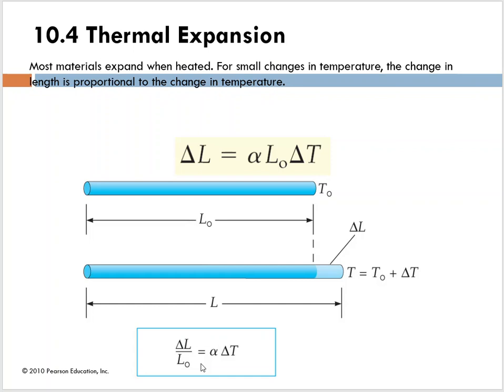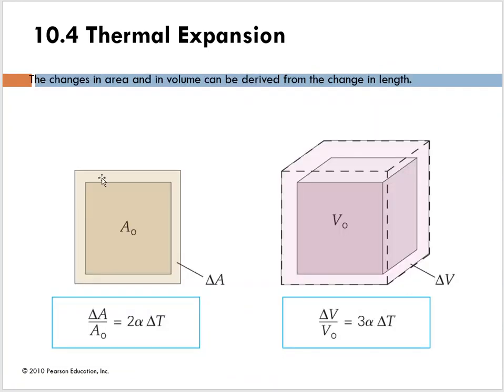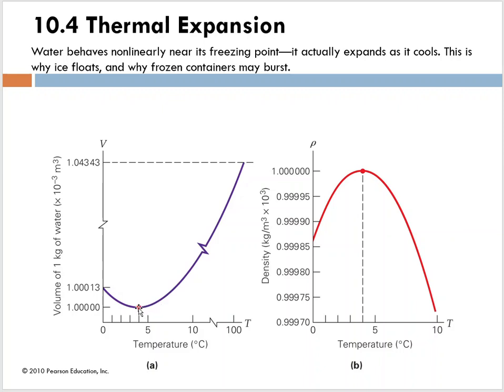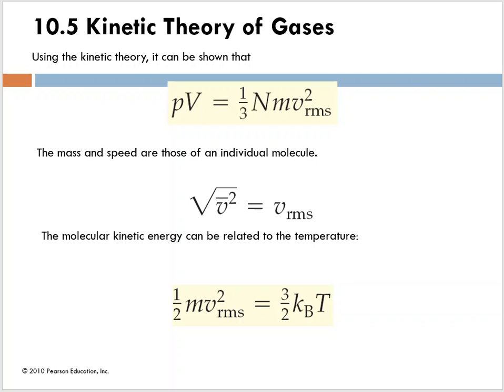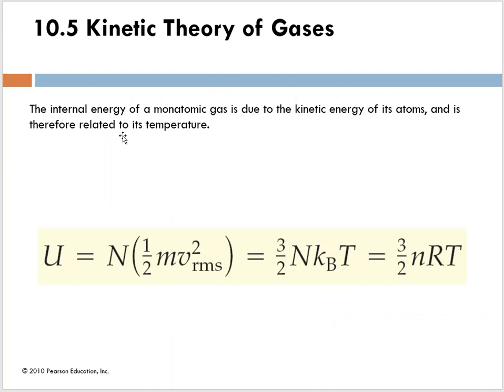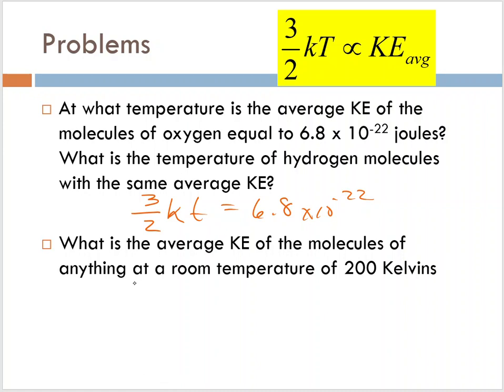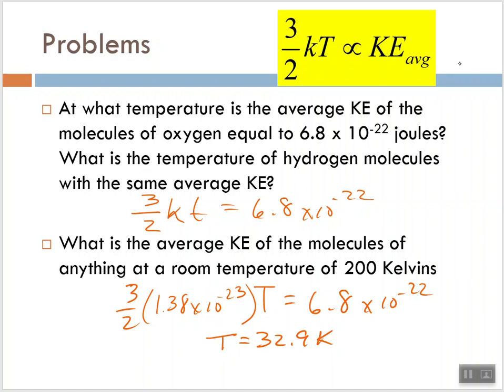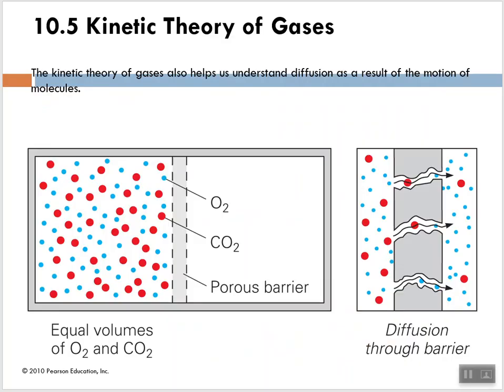Day 44 Kinetic Theory of Gas